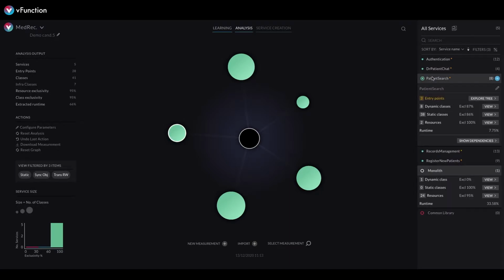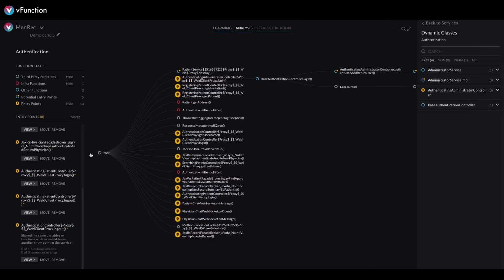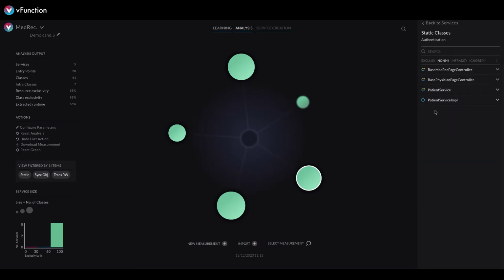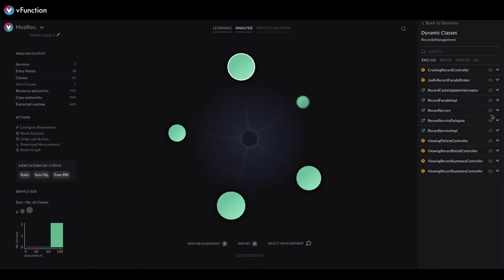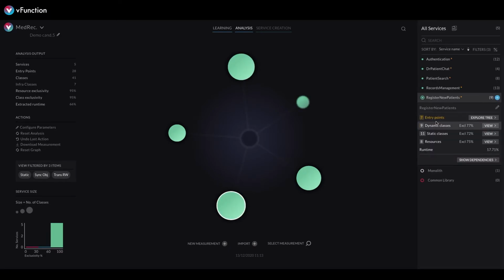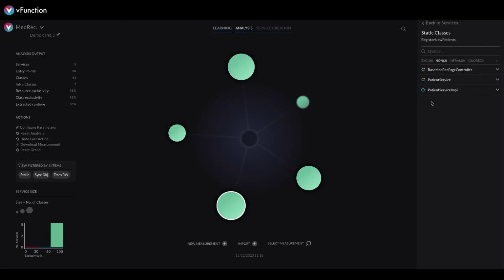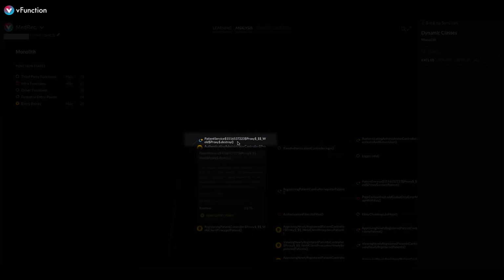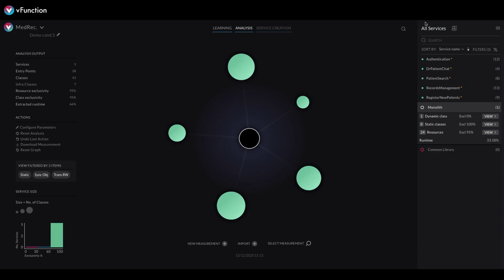MedRec Analysis Part 6: CompleteAnalysis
vFunction demo of MedRec transformation into microservices (Part 6/6)